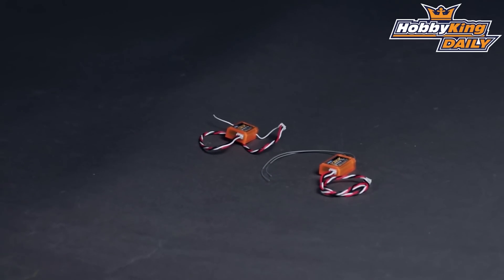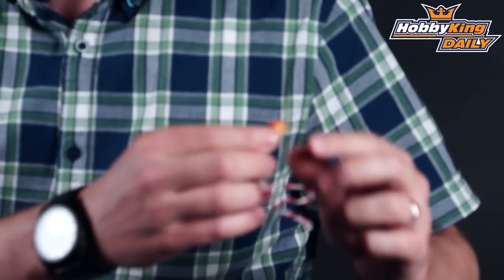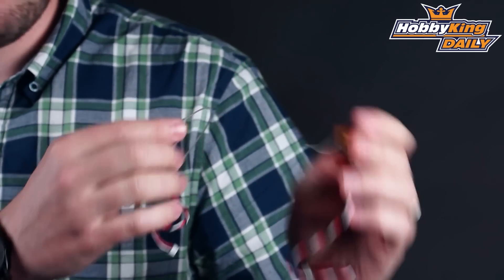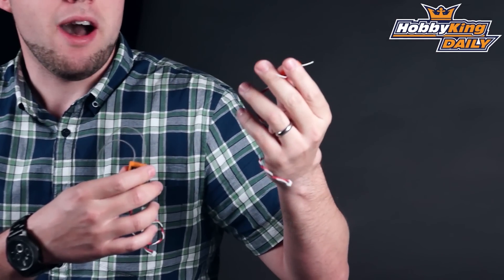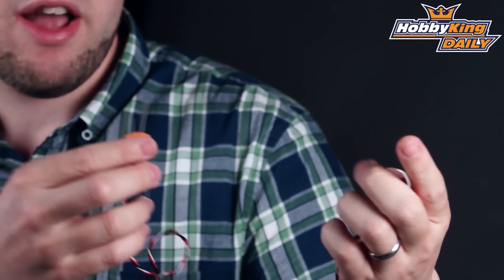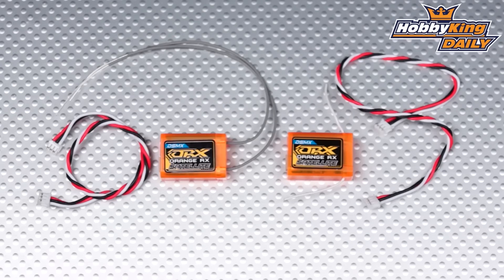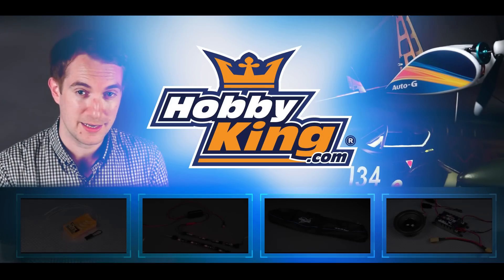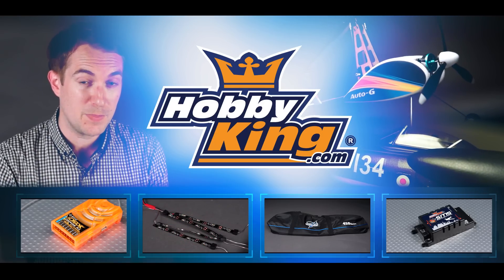HobbyKing Daily - ORX Satelite Receiver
OrangeRx R110X 2.4Ghz DSMX Satellite Receiver

OrangeRx R110XL 2.4Ghz DSMX Satellite Receiver (long antenna version)